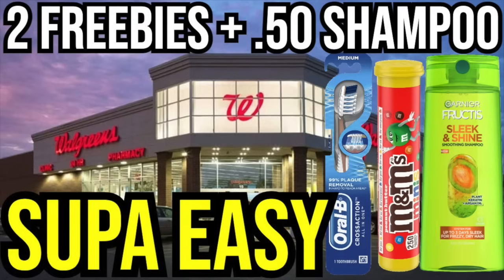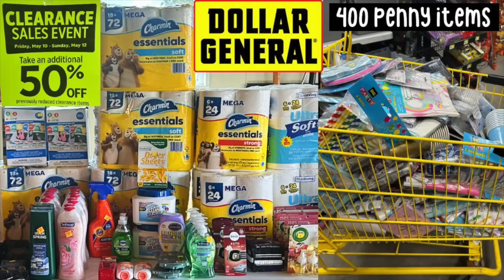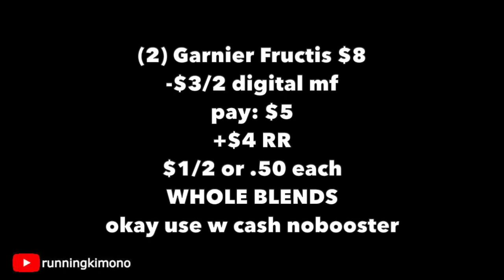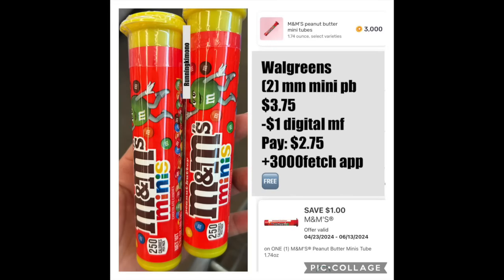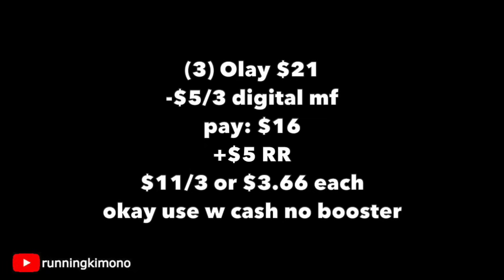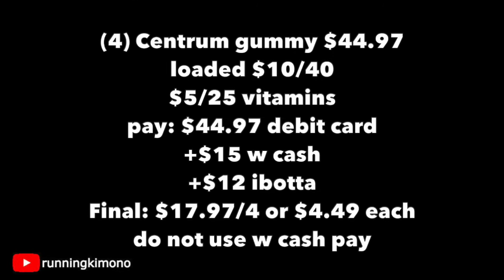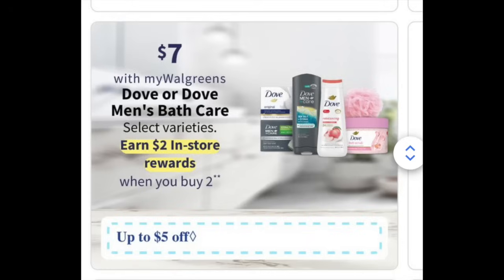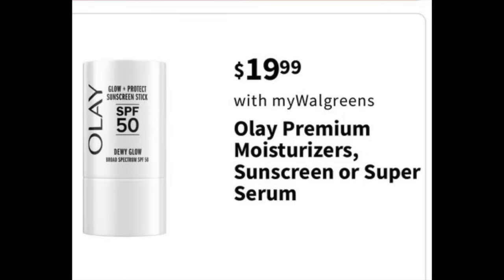Walgreens TWO FREEBIES MAY 12 to 18!